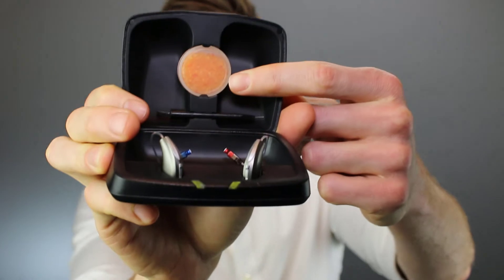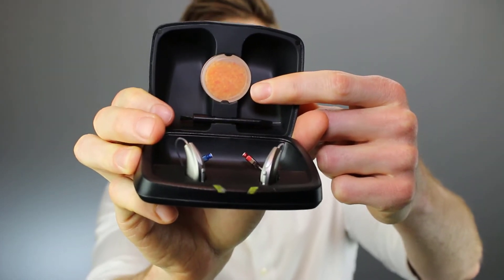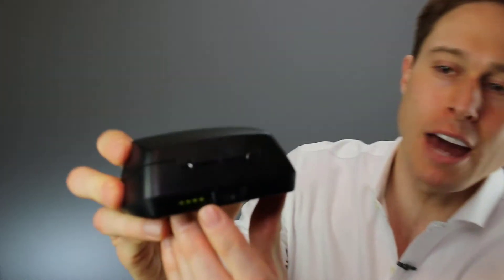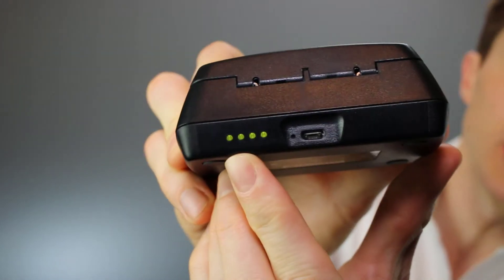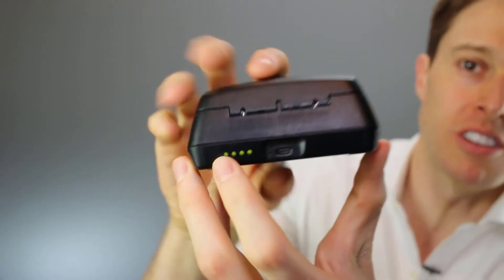Starkey Muse IQ-R Rechargeable Hearing Aids | Hearing Aid Review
Dr. Cliff Olson, Audiologist and Founder of Applied Hearing Solutions in Anthem AZ, reviews the Starkey Muse IQ-R Rechargeable Hearing Aids.

In February 2018, Starkey announced the release of their Muse IQ-R lithium rechargeable hearing aids.  They have had rechargeable options for a while, utilizing the ZPower technology, but this is their first foray into Lithium.  The Muse IQ-R hearing aids have some really impressive features.

Pro #1. They obviously have Lithium batteries - Lithium batteries charge fast and give you all day battery life.  A 3.5 hour charge will give you 30 hours of battery life even while wireless streaming.

Pro #2. The Charger Case - The charger has two great features.  First, it has a space for a dessicant so you can dehydrate your hearing aids while they charge.  Second, it can act as a travel charger.  It holds 3 complete charges without plugging it into the wall.

Pro #3. The hearing aids turn on upon removal from the charger case.  One of the best features of rechargeable aids is that you don't need to fuss with batteries or turning on the hearing aids.

Pro #4. It has a Telecoil.  Telecoils are a terrific way to hear better in facilities with a Tele-loop.  Movie theaters, churches, and other public venues are often looped which make Telecoils extremely valuable.

Not everything about the Muse IQ-Rs is terrific.

Con #1 - You can't interchange disposable batteries.  While I do love Lithium technology. The best part about the ZPower Starkey devices is that if you do accidentally run out of battery, you can use a disposable battery instead.  You cant do this with the lithium Starkey hearing aids.

Con #2 - I'm not a fan of the CROS rechargeable device. While it is nice that there is a Rechargeable CROS/BiCROS option, I'm not a huge fan of the Starkey CROS technology.  There are other rechargeable CROS devices from companies who have been around longer and do a better job in my opinion.

Con #3. No direct Bluetooth compatibility with a Smartphone.  It's easy to get long battery life if you never stream direct from a smartphone.  I really wanted to see Starkey make their Halo hearing aids rechargeable.  Unfortunately, the 900 mHz signal used in the Muse and the Bluetooth Low Energy used in the Halo remain mutually exclusive.

What makes the Muse IQ devices so special?  Basically the new feature called Acuity Immersion. AI is designed to restore natural directionality of your ear and give you a more natural listening experience.  Starkey has a white paper discussing the benefits of the Muse IQ Acuity Immersion technology that can be found

Overall, it is important that you understand that the hearing aid is only good if you program it correctly.  This requires the use of Real Ear Measures.  REMs are the only way to ensure that your hearing aids are programmed to your hearing loss prescription.  Want to learn more?